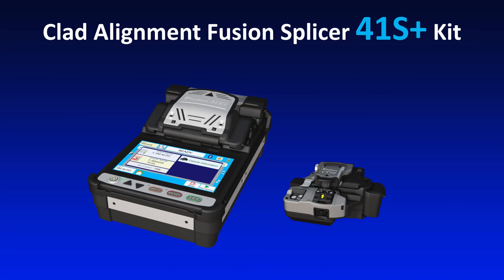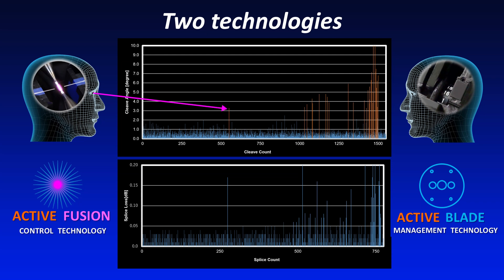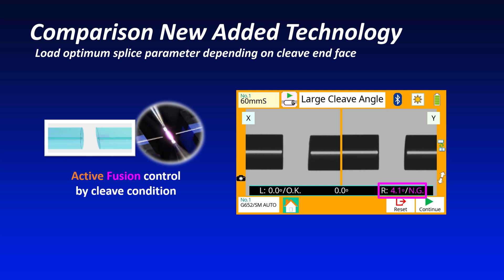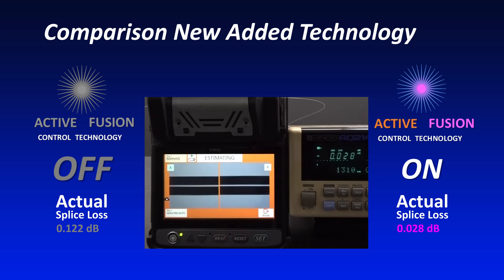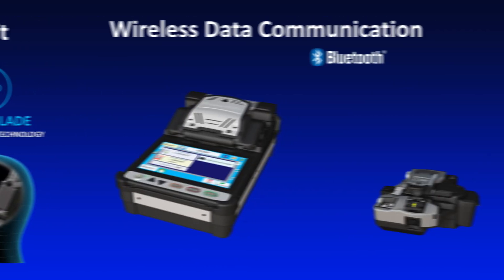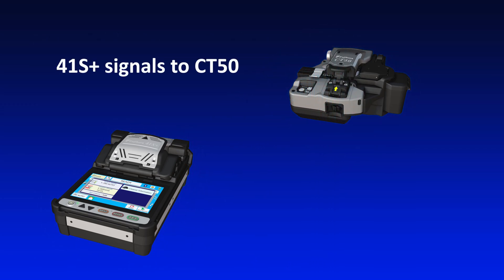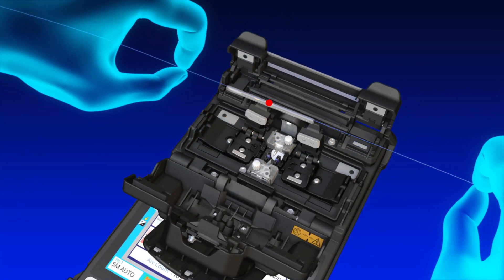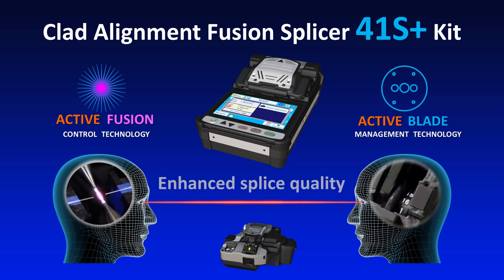41S+ Active Clad Alignment Fusion Splicer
Designed for FTTX applications, the Fujikura 41S+ is a next-generation smart active cladding alignment fusion splicer which boasts innovative features in a compact and robust package.